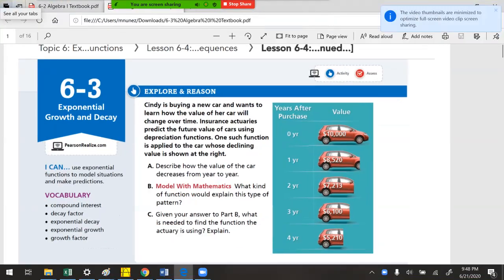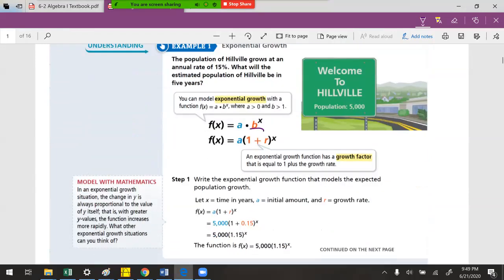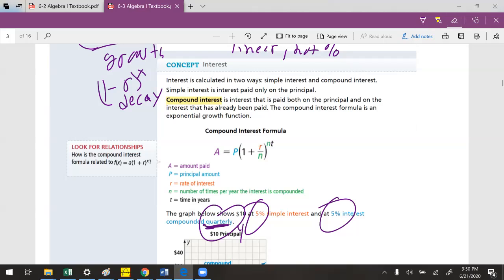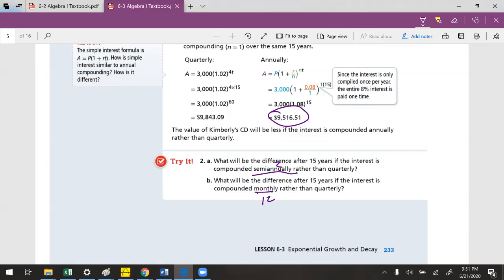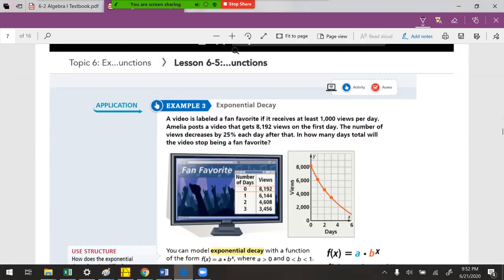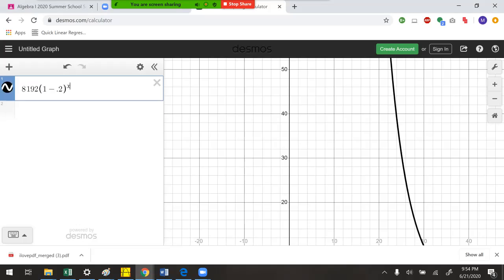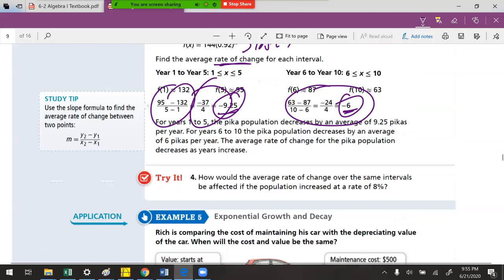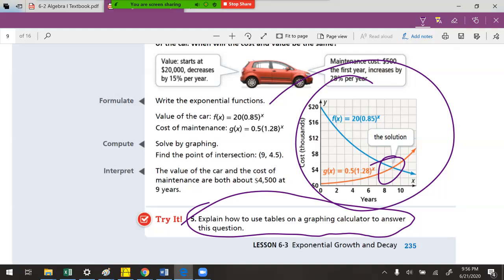6-3 Exponential Growth and Decay